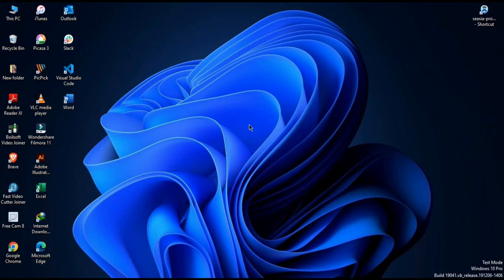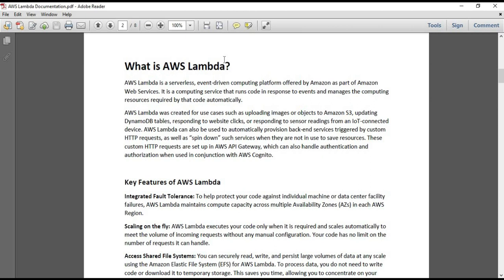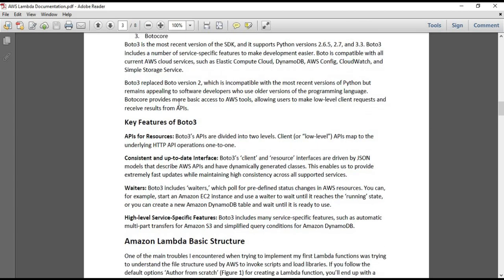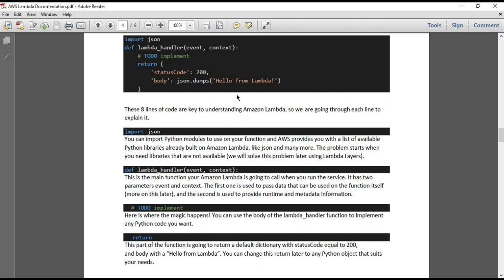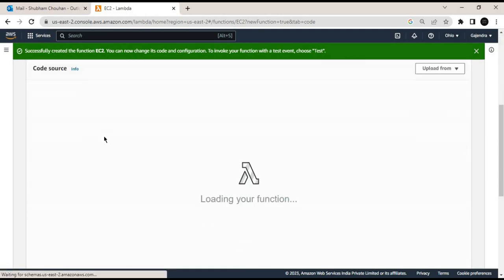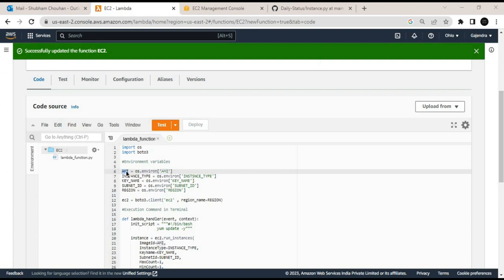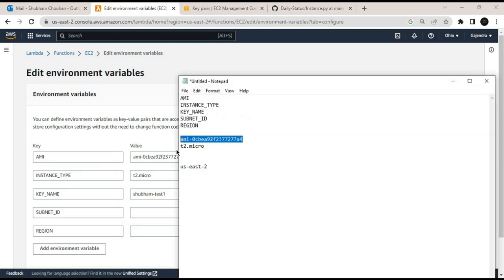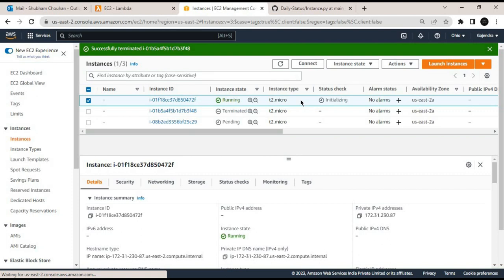Creating EC2 Instance Using AWS Lambda Function | DevOps Solutions Company | MoogleLabs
About MoogleLabs -